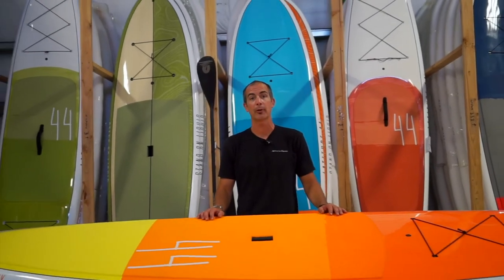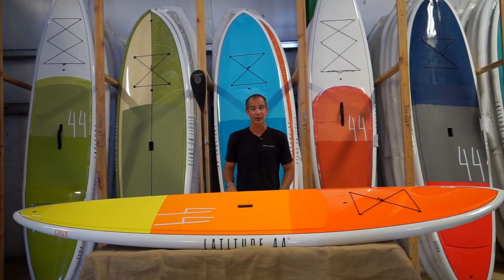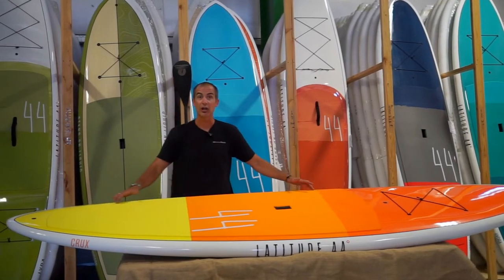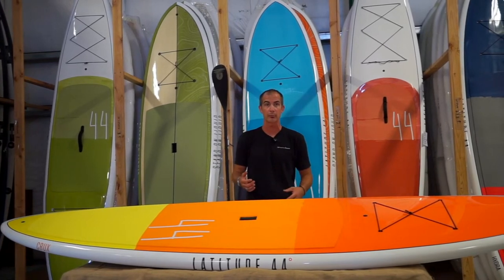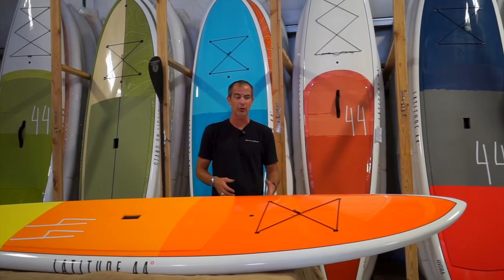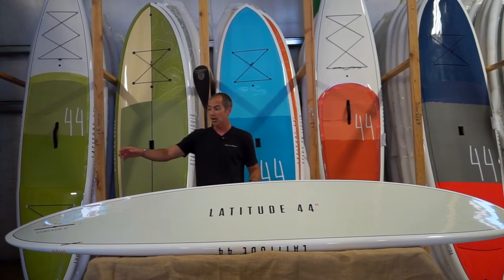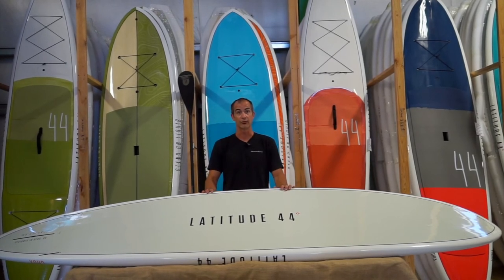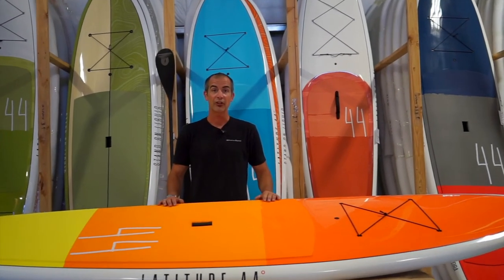Latitude 44 Crux 10'6" Stand Up Paddle Board Review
The Latitude 44 Crux 10’6” paddle board fulfills its namesake plowing short-lived tracks in a range of waterways including flat rivers and lakes to the ocean surf. A perfect all-around SUP board for the beginner-to-intermediate paddler.

The Crux features a full-rocker outline combined with a pintail for optimal maneuverability and responsiveness making this board fun in medium to small surf. Featuring an extended deck pad, allowing you to move confidently on the board when surfing or flatwater paddling. At 32” wide, you will feel stable in all water conditions, or surfing for the first time.

Because the Latitude 44 series always keeps it fresh in the visual design department, the Crux dons captivating color mashups in fire/white and teal/red. A glossy white finish on the base allows for cooler transport and storage when the Latitude 44 Crux is in direct sunlight.

The Crux is hand shaped using a lightweight closed-cell EPS foam core and PVC stringer. Constructed with fiberglass layers, a wood veneer sandwich layer, and epoxy resins result in a lightweight and durable paddle board. Weighing just 24 pounds, this stand-up paddle board makes transportation to and from the water or placing on top your car a breeze.